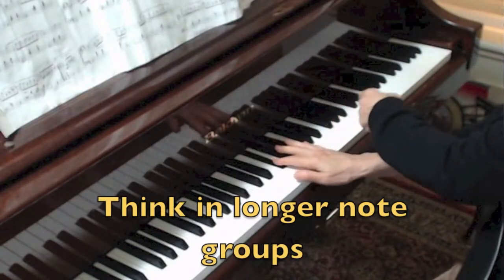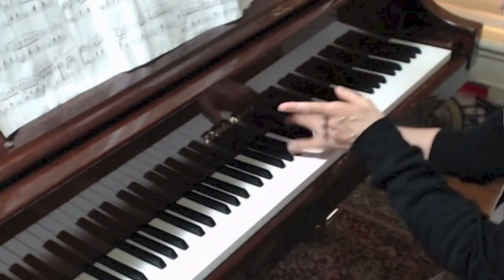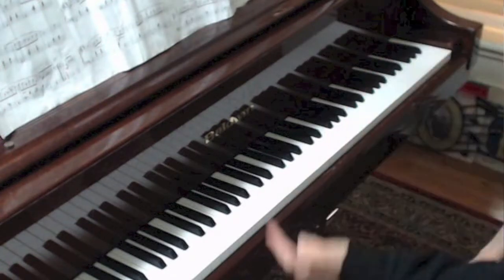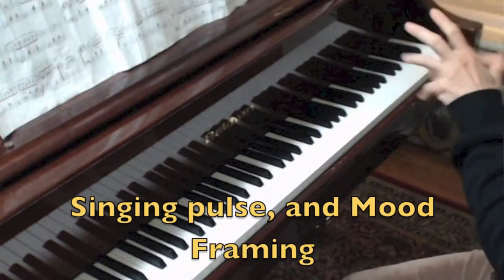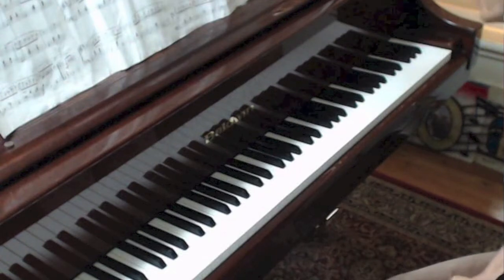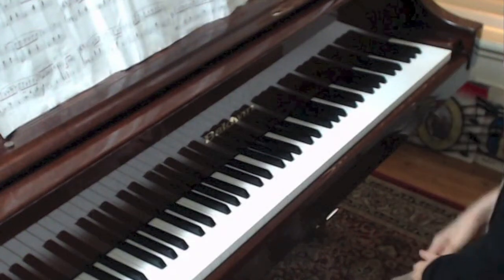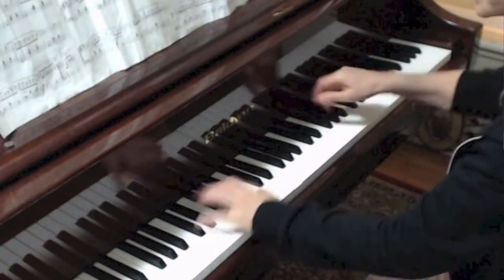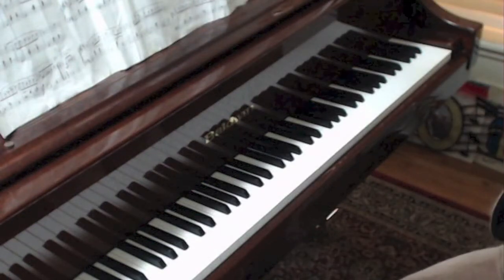(HD) Piano Lesson: Chopin Waltz in B minor, Op. 69, No. 2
Phrasing, spacing, think "groups" of notes, harmonic rhythm, choreography, arm, hand and wrist flexibility, singing tone, singing pulse, mental imagery, mood framing--Three different sections, with separate mood-sets.